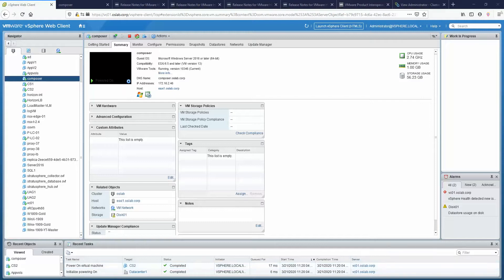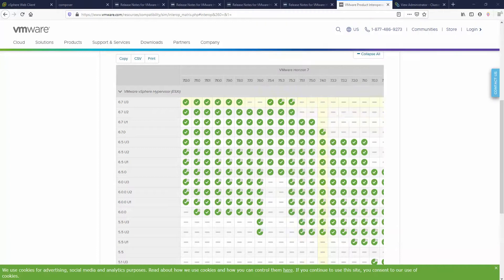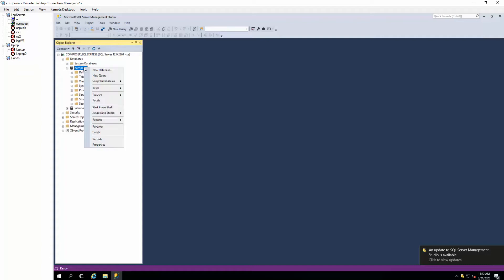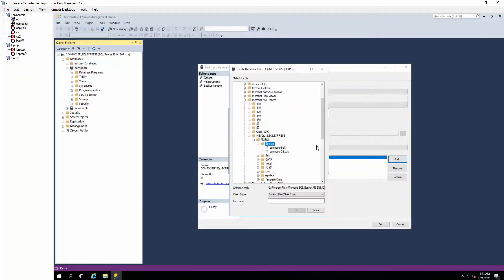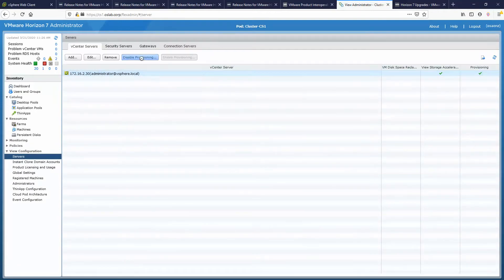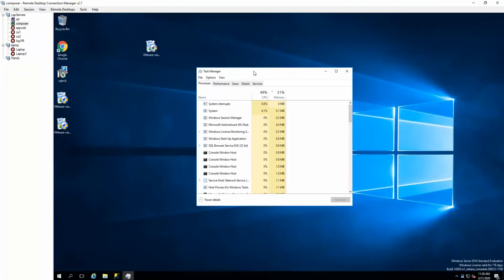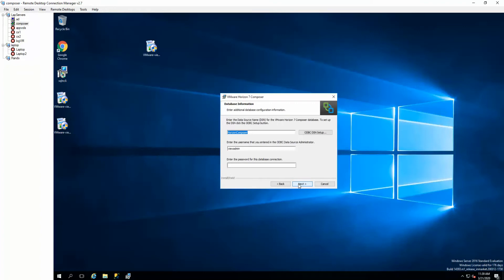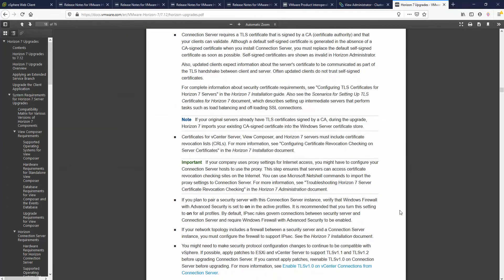VMware Horizon 7 Upgrade v7.12- Composer - vmware horizon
VMware Horizon 7 Lab Upgrade to 7.12